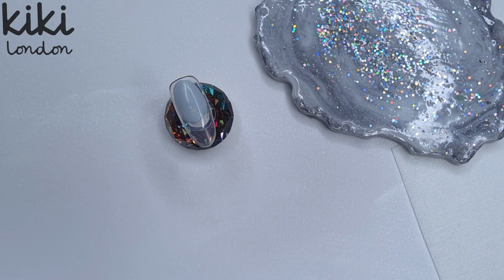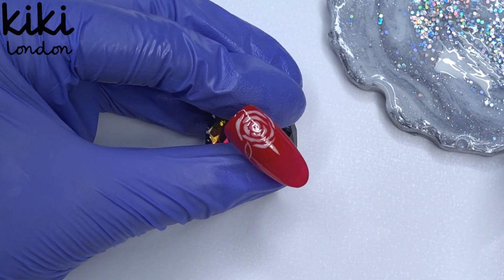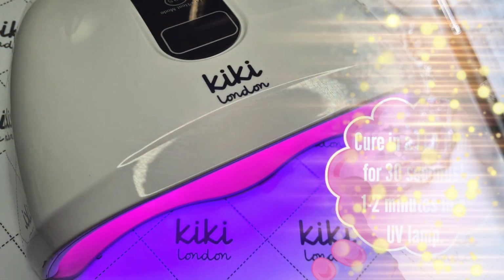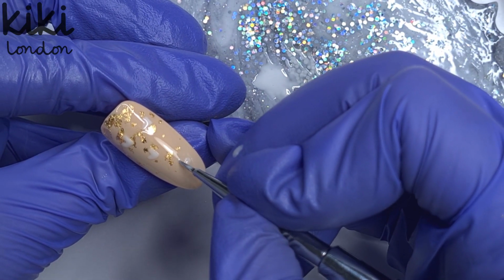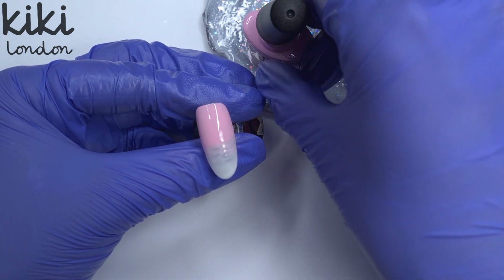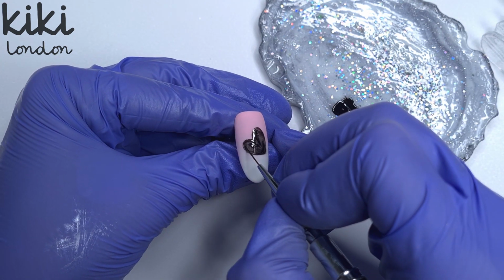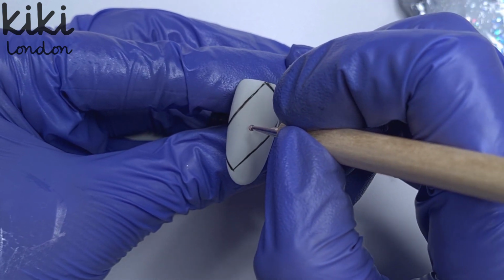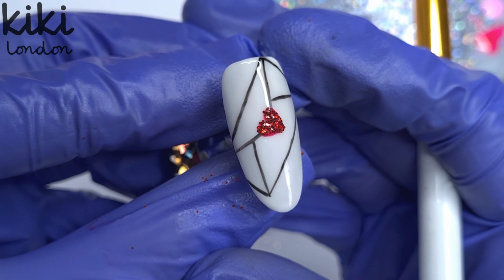Easy Valentines Nail Art Designs using the NEW Kiki London Pro Range Nail Art Brushes.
Today's video we are going to be using the NEW Pro Range Nail Art Brushes to create 4 easy valentines nail art designs!

We will be using both the stripe liner brush & detail brush to create hearts in different ways as well as using the ombre brush to create a gorgeous baby boomer style ombre!

The Pro Range Brush set consists of 5 vegan friendly nail art brushes!
We have:
- 01 round brush
- 01 angled brush
- 01 ombre brush
- 01 stripe liner brush
- 01 fine detail brush

They're amazing quality with a professional matte black exterior!

📽 Recommended Videos